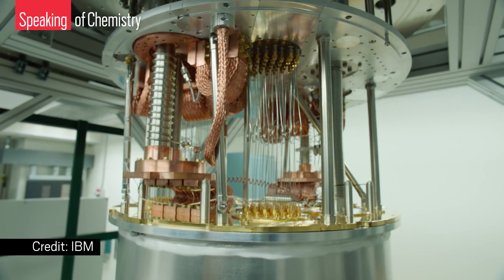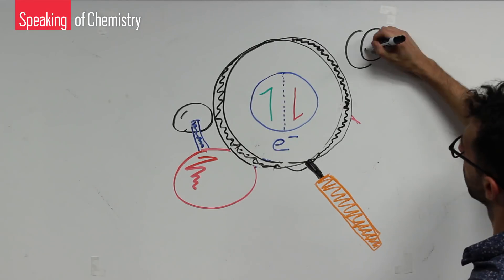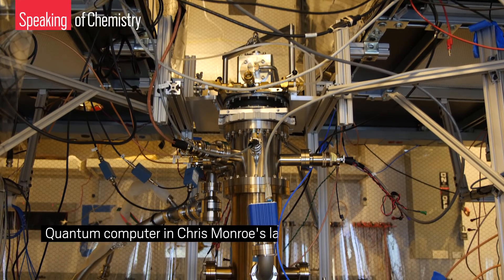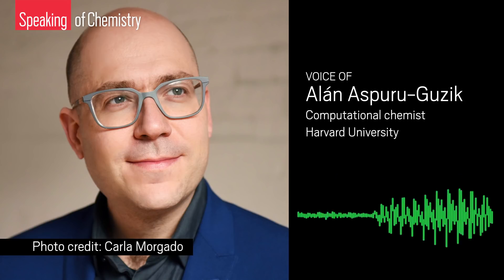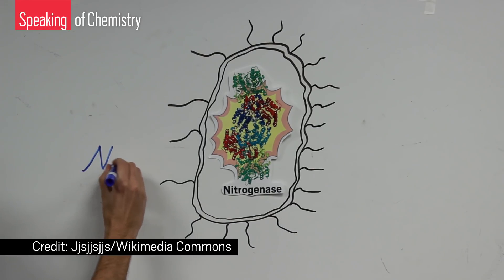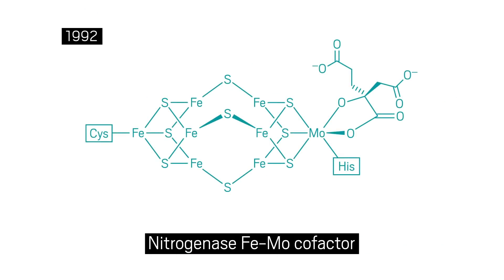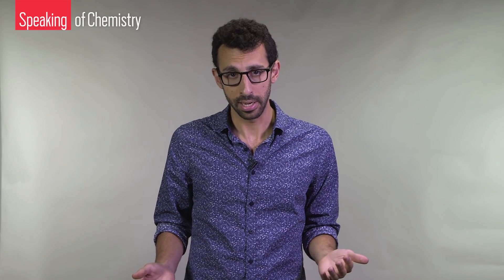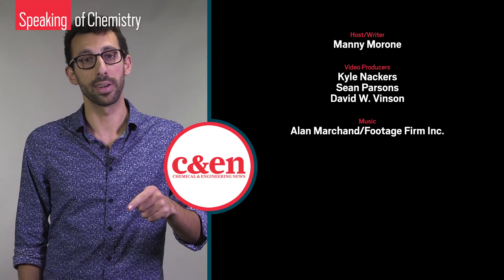How can quantum computers change chemistry? — Speaking of Chemistry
A growing band of scientists and tech giants are turning to quantum computers to solve some of chemistry’s currently intractable problems. ↓↓More info and references below↓↓

In this episode of Speaking of Chemistry, we look at how chemists and physicists want to use quantum computers, a new kind of machine that they hope can simulate and even predict molecules valuable for catalysis, materials science, and drug discovery.

Hardware-efficient variational quantum eigensolver for small molecules and quantum magnets | Nature

Speaking of Chemistry is a production of Chemical & Engineering News (C&EN), the weekly news magazine of the American Chemical Society.